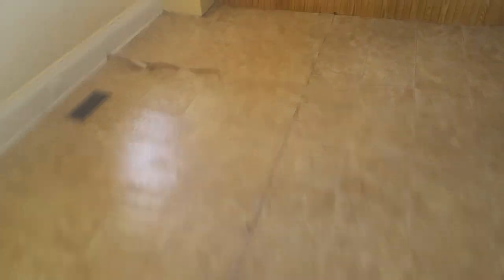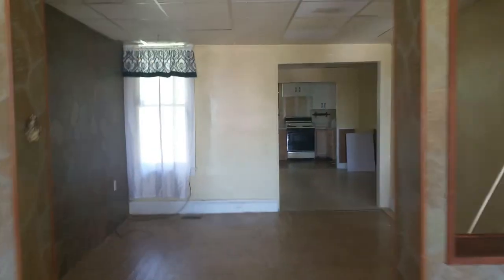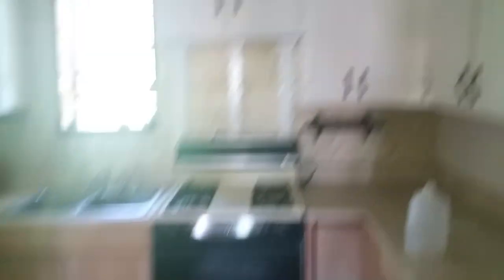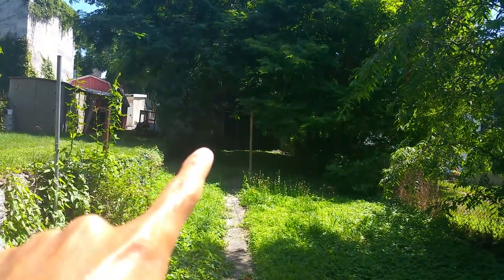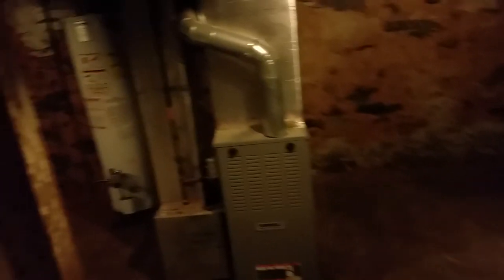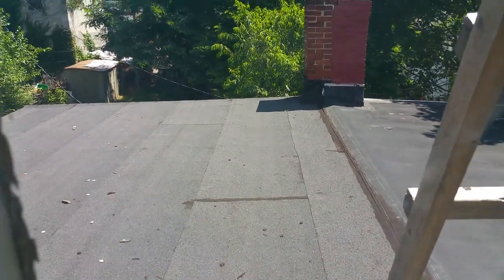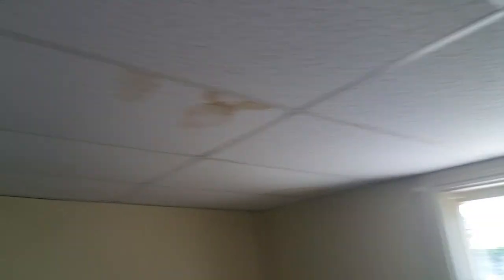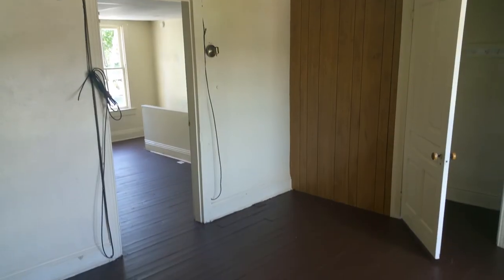Rent to Own Homes in York PA Owner Will Finance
- here's an affordable home you can buy Rent to Own because the owner will finance.